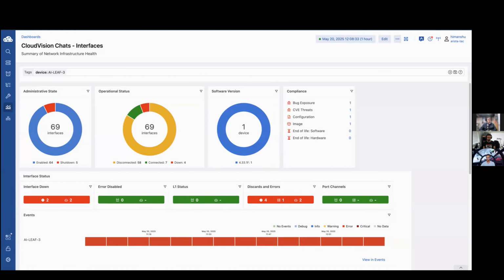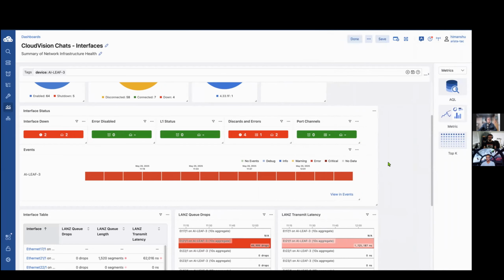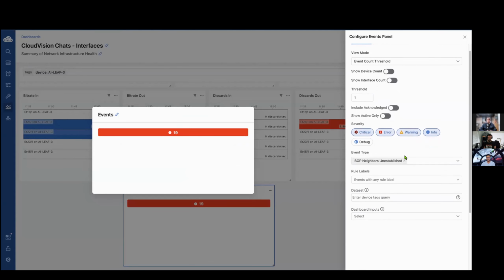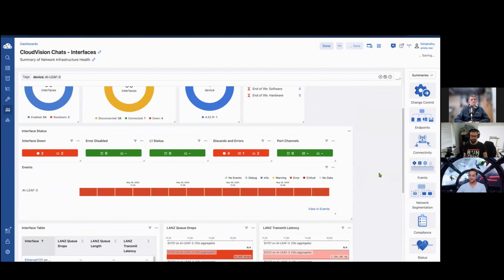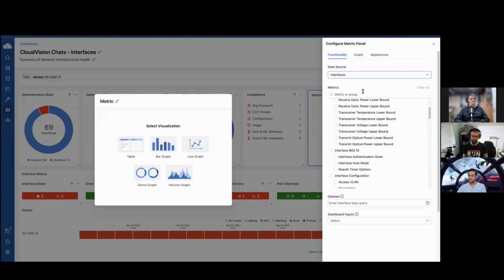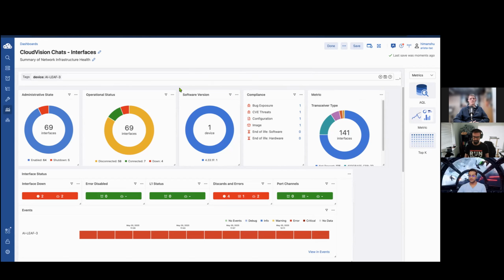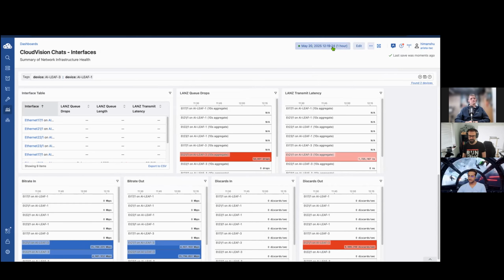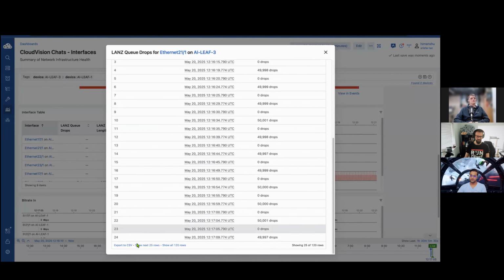CloudVision Chats Ep.2 - Building Cloud Vision Dashboards: Tips and Tricks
Welcome to CloudVision Chats Episode 2!

Today, Hugh, Himanshu and I are following up on Episode 1 (if you haven't seen it yet, watch it and going to dive deeper into some of the dashboard capabilities of CloudVision and show how we've built our interface monitoring dashboards that we presented in the previous episode.

Timestamps:
00:00 - Welcome to Episode2
00:30 - Recap of Episode 1
00:49 - Our introduction to computer networks
02:38 - Importance of Streaming Telemetry
03:05 - Exploring Cloud Vision Dashboards
03:47 - Building Interface Status Panels
04:50 - Configuring Dashboard Panels
06:06 - Event Types and Filtering
06:43 - Rule Labels and Custom Event Rules
08:17 - Grouping Panels with Layouts
09:23 - Creating Donut Graphs
11:20 - Understanding Dashboard Filters and Tags
13:25 - Historical Data and Time Windows
14:14 - Aggregated vs. Granular Data
15:35 - Data Retention and Aggregation Levels
16:24 - Summary of Cloud Vision Dashboard Capabilities